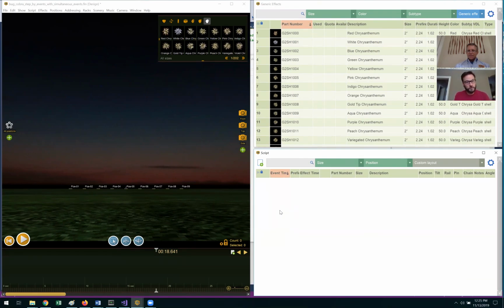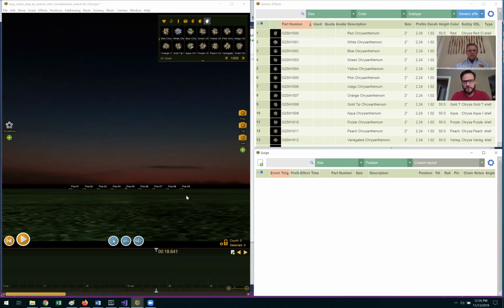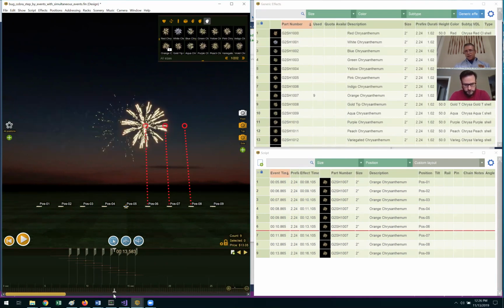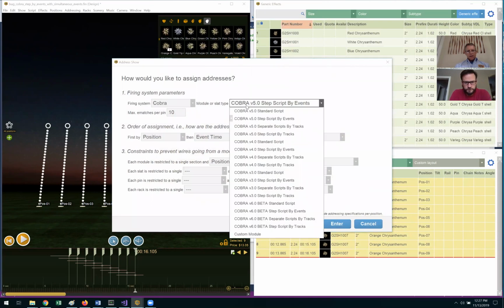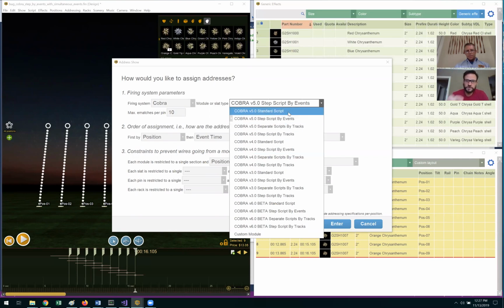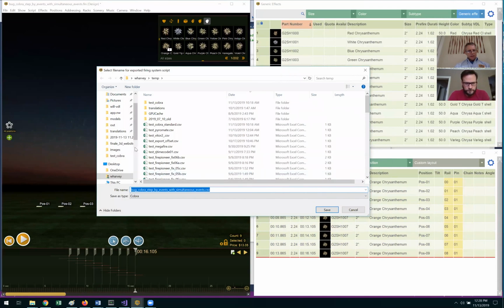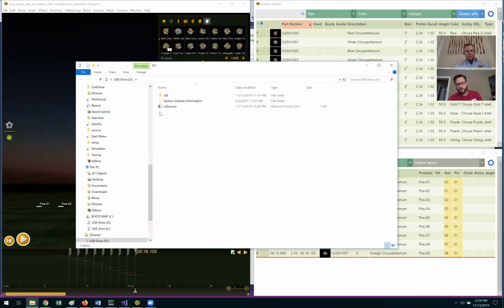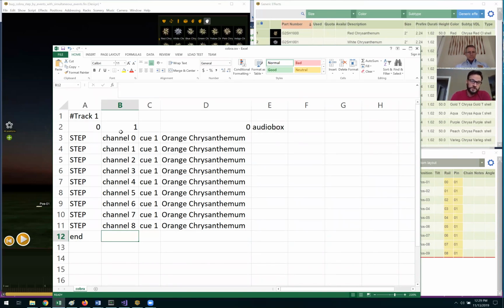Finale 3D & COBRA - Exporting a Standard STEP Script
Will Harvey of Finale Fireworks and Scott Smith of Cobra Firing Systems demonstrate how to export a standard COBRA STEP Script.